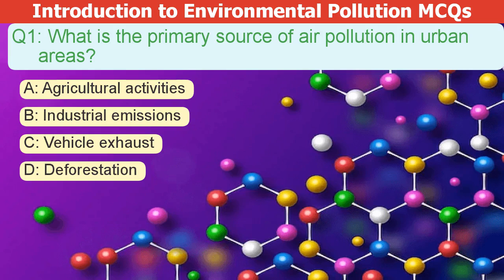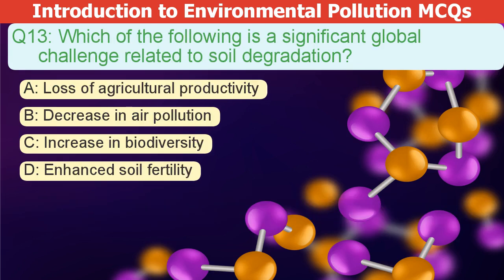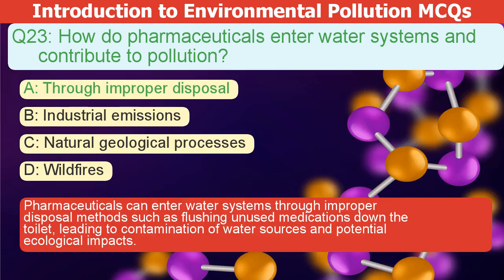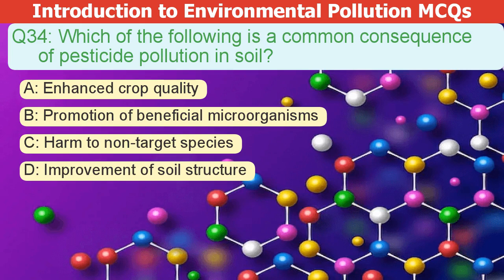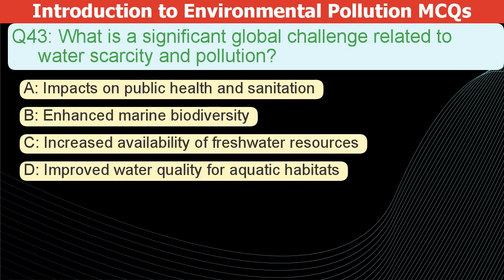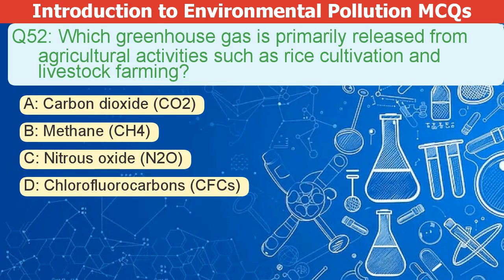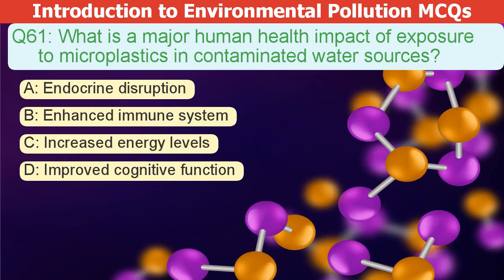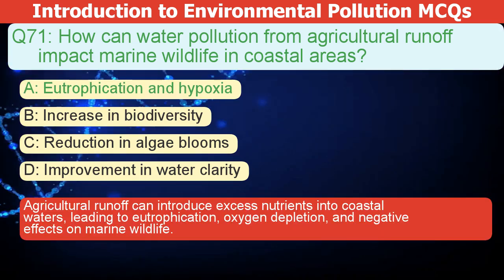Environmental Pollution MCQ Quiz! 🌎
## Dive into the World of Environmental Pollution!  Are YOU Ready for the Challenge?

Welcome to our comprehensive introduction to environmental pollution! In this video, we explore the multifaceted nature of pollution, examining its various forms, causes, and devastating consequences on our planet.  From air and water pollution to soil contamination and noise pollution, we delve into the complexities of this global issue and discuss its impact on human health and ecosystems.  We'll break down complex concepts into easily digestible information, making this a perfect starting point for anyone wanting to learn more about the environment.

Understanding environmental pollution is crucial in today's world.  Facing climate change, biodiversity loss, and resource depletion, it's more important than ever to understand the challenges we face and how we can contribute to solutions. This video is designed to equip you with the foundational knowledge needed to become an informed and responsible global citizen.

But that's not all!  To make your learning experience interactive and engaging, we've included a fun and informative multiple-choice quiz throughout the video!  This quiz will test your knowledge of the key concepts discussed and help you identify areas where you might need further exploration.  Think you've got what it takes to ace the quiz? Let's find out!

**Why take the quiz?**

* **Reinforce Learning:** The quiz acts as a powerful tool to reinforce the information presented in the video, helping you retain crucial facts and concepts more effectively.
* **Identify Knowledge Gaps:** By answering the MCQs, you can pinpoint areas where your understanding is weak, allowing you to focus your learning efforts more strategically.
* **Track Your Progress:**  See how much you've learned and celebrate your achievements!  Understanding your strengths and weaknesses is the key to continuous improvement.
* **Boost Your Environmental Awareness:**  Gain a deeper understanding of the challenges facing our planet and inspire you to take action.
* **It's Fun!**  Learning shouldn't be boring!  Our engaging quiz makes learning about environmental pollution an enjoyable experience.

1. Watch the video carefully, paying attention to the key points.
2. Answer the multiple-choice questions that pop up throughout the video.
3. Compare your answers to the correct ones revealed at the end.
4. Share your score in the comments section below! Let's see who the top environmental expert is!

* **Comment** below with your quiz score and any questions you have. We'd love to hear from you!

Let's work together to build a healthier and more sustainable future.  Start your journey to environmental awareness today by watching this video and taking the quiz!  Let's protect our planet, one question at a time.

Chapters:
00:00:00 - What is the primary source of air pollution in urban areas?
00:00:29 - What is the primary source of water pollution in rivers and lakes?
00:00:57 - Which of the following is a common soil pollutant from industrial activities?
00:01:25 - What health impacts can be associated with air pollution exposure?
00:01:49 - Which of the following is a major environmental challenge related to soil pollution?
00:02:16 - What is the primary human activity leading to deforestation and habitat destruction?
00:02:45 - Which greenhouse gas is primarily released from livestock farming?
00:03:12 - What is the primary cause of ocean pollution from plastic waste?
00:03:40 - How can air pollution be mitigated at a local level?
00:04:09 - What are some common sources of indoor air pollution?
00:04:38 - How does eutrophication primarily impact water systems?
00:05:09 - What is a significant environmental concern associated with heavy metal soil pollution?
00:05:41 - Which of the following is a significan